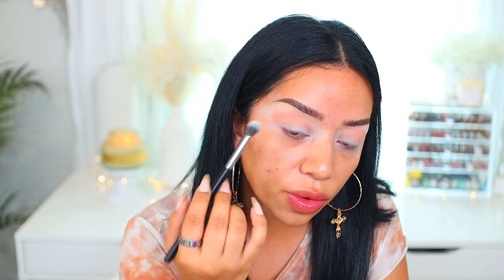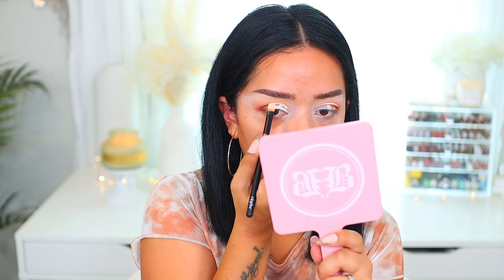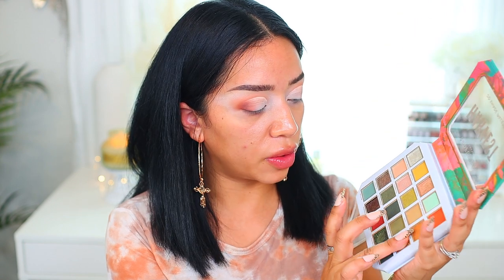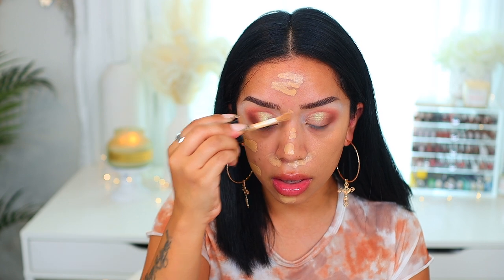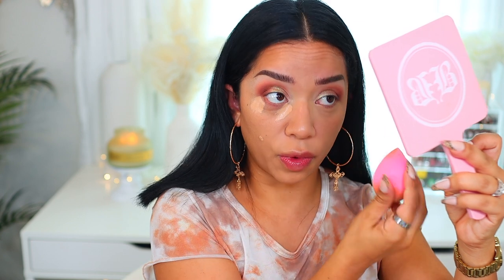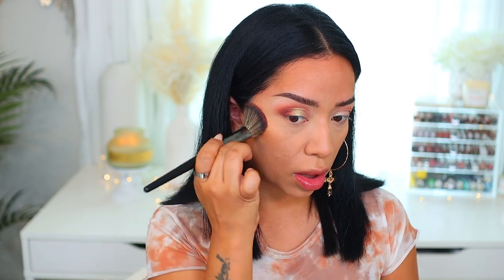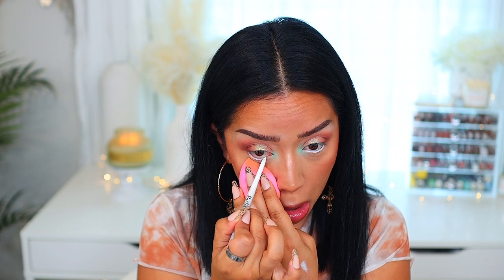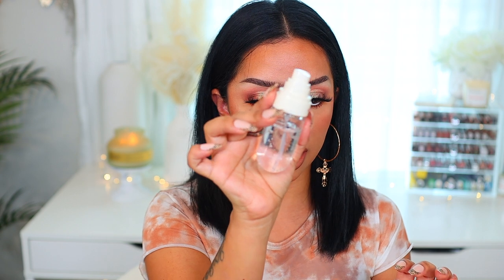Full Face Nothing Over $10 | Affordable Drugstore Makeup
✨EYES✨

✨LIPS✨

✨Brushes Used✨

PRODUCTS MENTIONED: 👇🏽